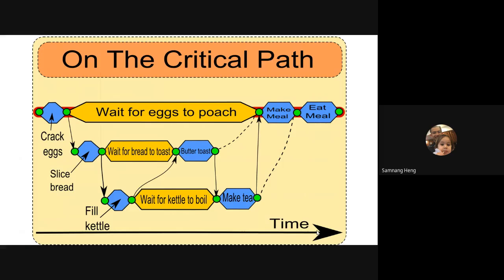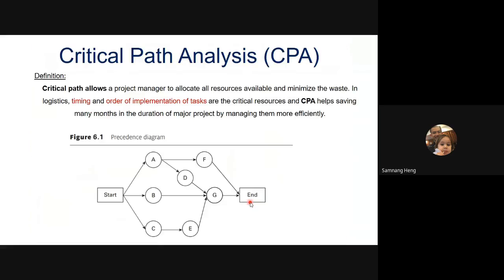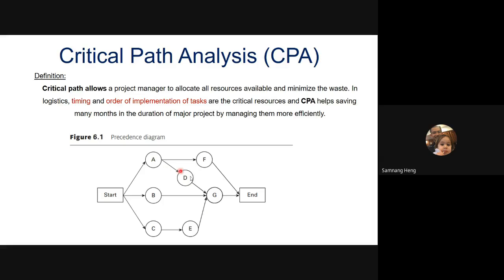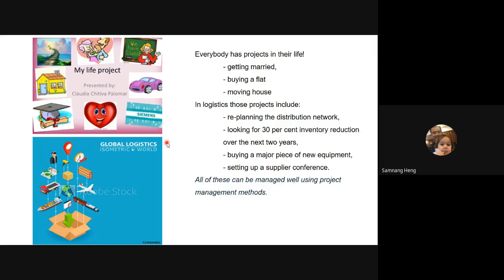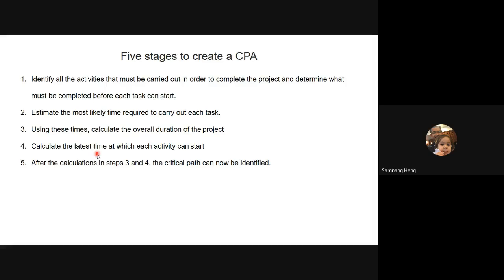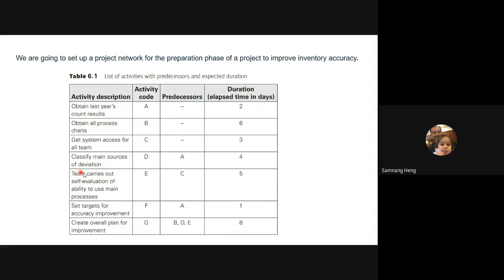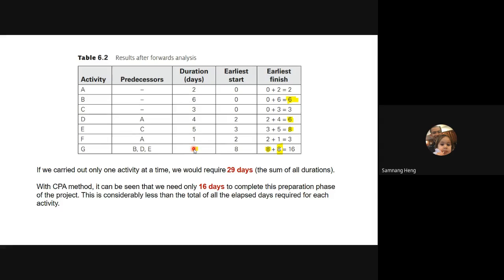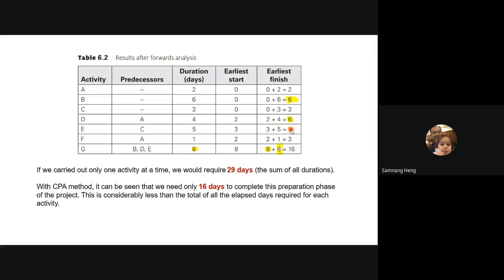Introduction to Logistic Critical Path Analysis CPA Section 1 Week 12